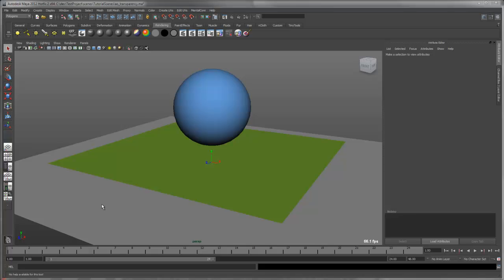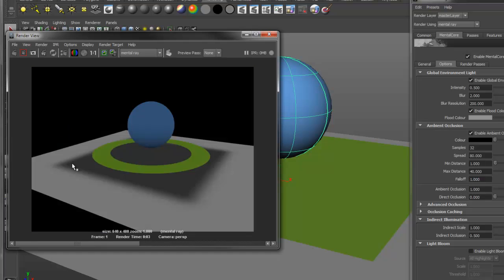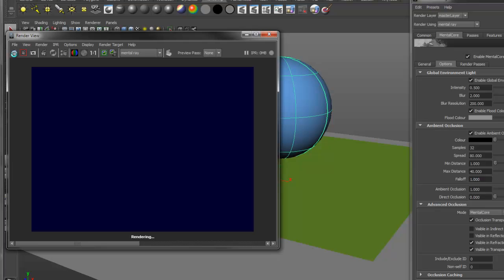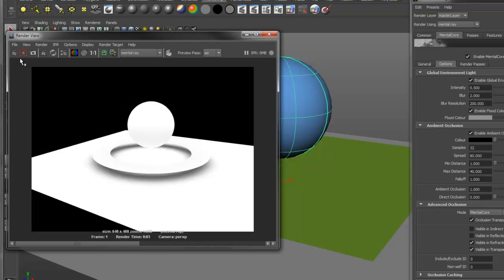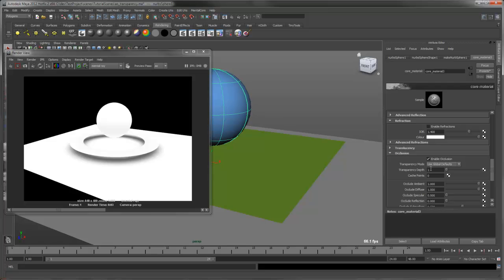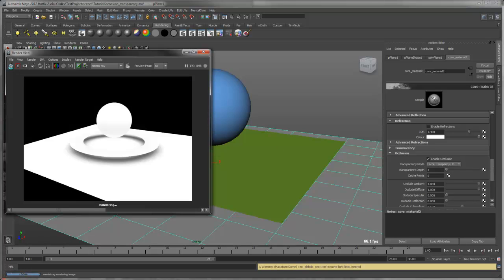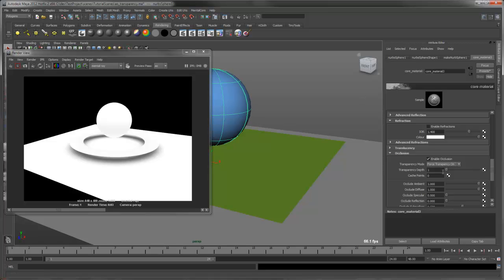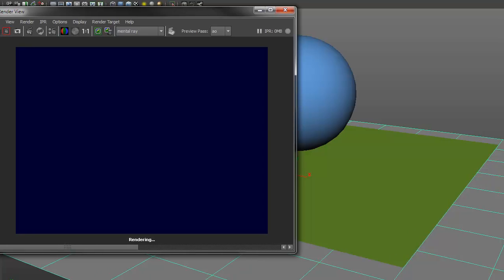MentalCore - AO Transparency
This tutorial show you how to use the ambient occlusion transparency features of MentalCore